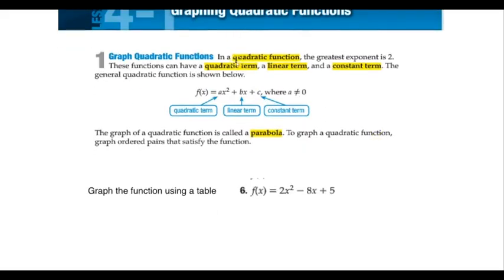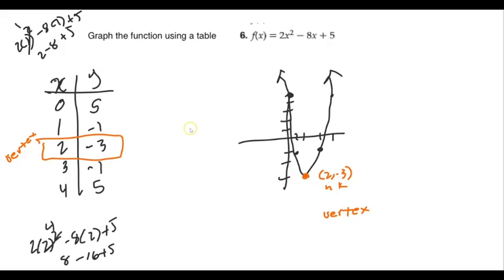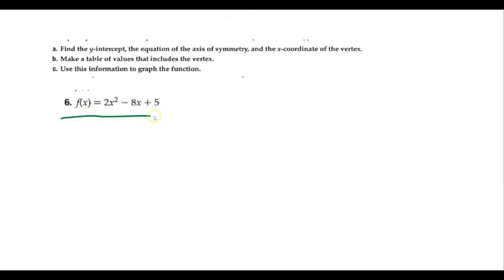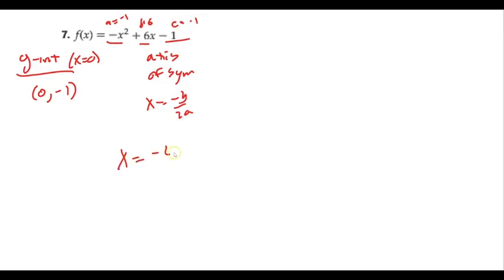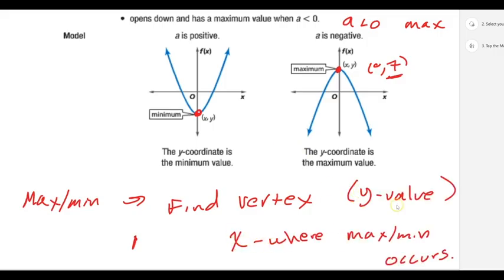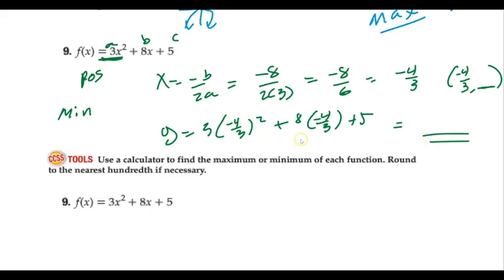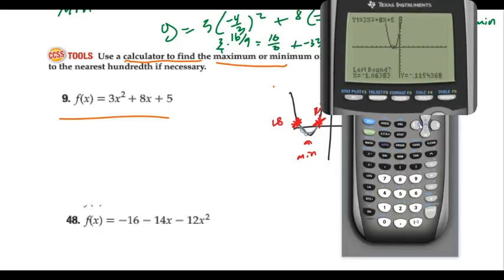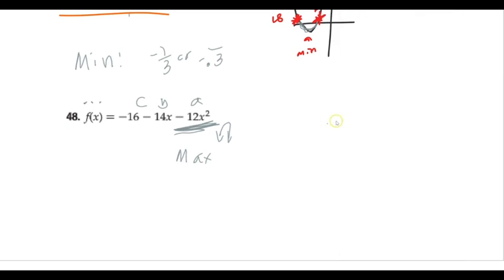Graphing Quadratic Functions | Algebra 2 (2026 Update)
In this lesson, 4.1 Graphing Quadratic Functions, we cover how to graph quadratic functions and identify the key features of a parabola. We find the vertex, axis of symmetry, y-intercept, maximum or minimum value, and use both algebra and a graphing calculator to analyze quadratic functions.

Chapters
00:00 Graphing quadratic functions
00:02 Lesson overview
00:08 What is a quadratic function?
00:25 Graphing a parabola with a table
01:18 Vertex of a parabola
01:36 Axis of symmetry
01:50 Intercepts of a parabola
02:11 Key graphing shortcuts
02:23 Axis of symmetry formula
02:39 Finding the vertex
02:56 Finding the y-intercept
03:07 First quadratic graphing example
03:15 Finding the y-intercept
03:26 Finding the axis of symmetry
03:42 Finding the vertex
04:11 Graphing the parabola
04:28 Second quadratic graphing example
04:39 Finding the axis of symmetry
05:02 Finding the vertex
05:14 Graphing a downward-opening parabola
05:39 Positive and negative leading coefficients
06:04 Maximum and minimum values
06:38 Finding a maximum or minimum algebraically
07:29 Second maximum or minimum example
08:15 Finding extrema on a calculator
08:54 Using minimum on the calculator
09:53 Finding a maximum on the calculator
10:24 Adjusting the viewing window